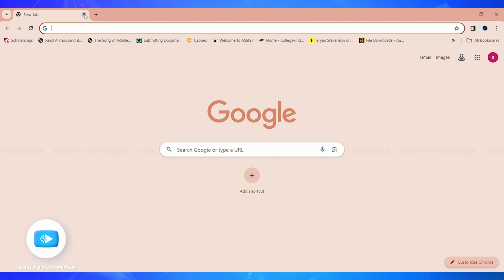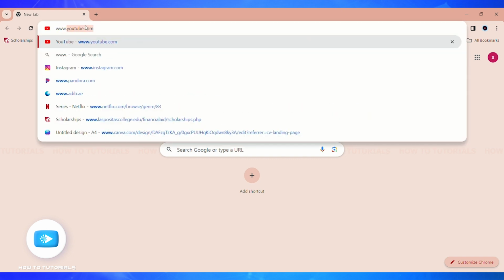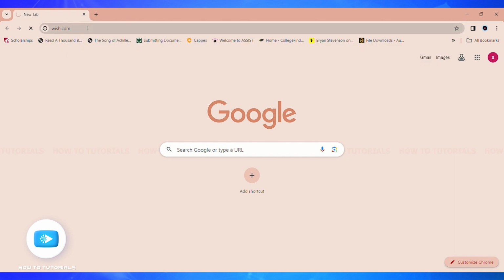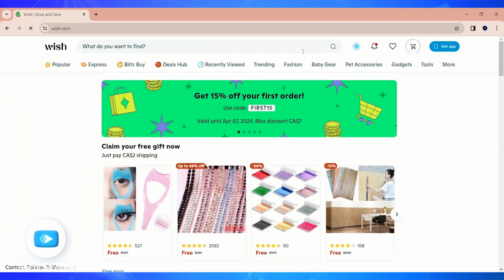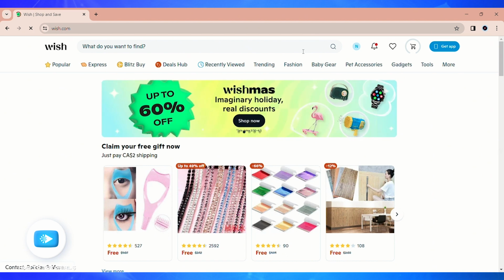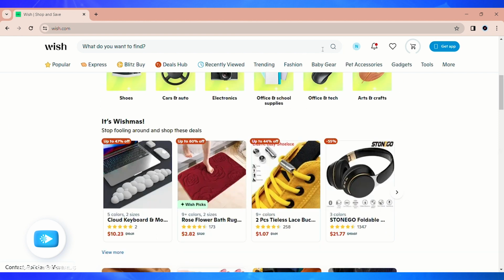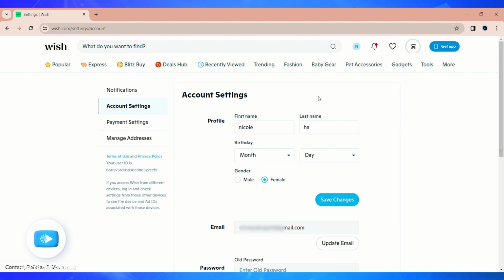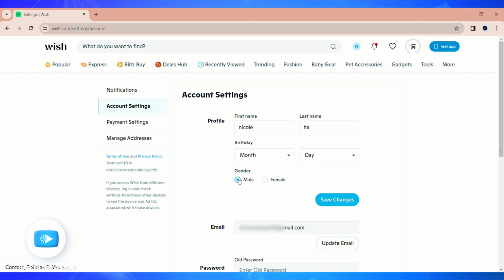How To Change Gender On Wish 2024 | Modify Gender Settings On Wish Account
"How To Change Gender On Wish 2024 | Modify Gender Settings On Wish Account | wish.com" - A Video Guide by How To Tutorials.

Learn how to change your gender on Wish with this step-by-step tutorial. Changing your gender on Wish allows for a more personalized shopping experience tailored to your preferences. This guide will show you how to easily adjust your gender settings on the Wish platform for a customized shopping journey.